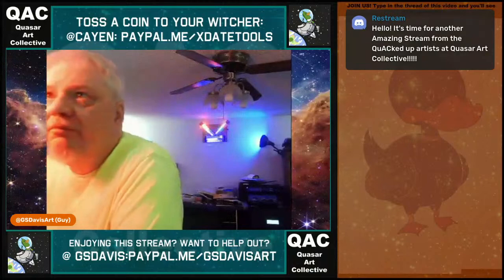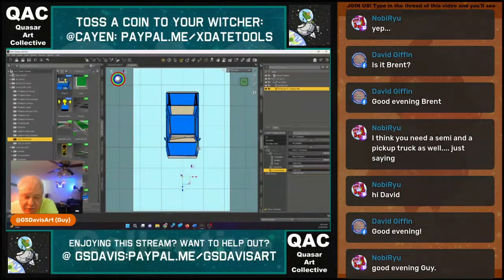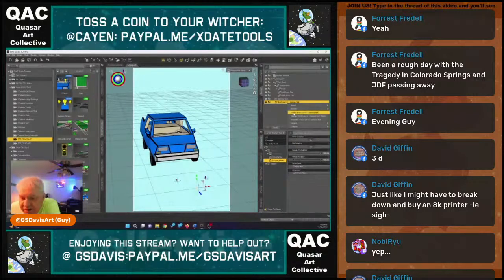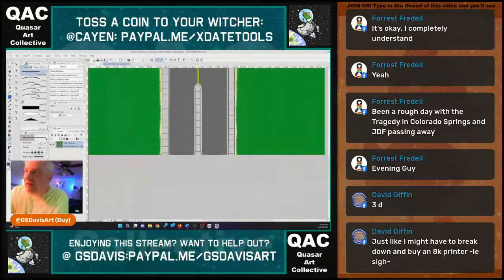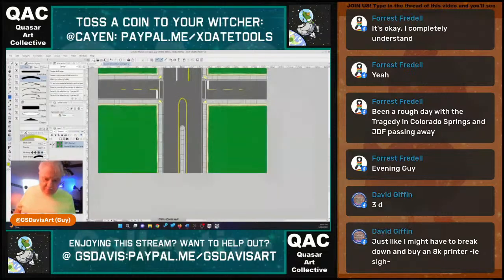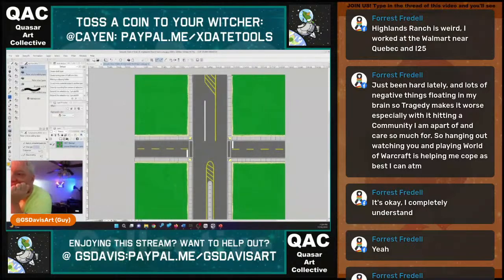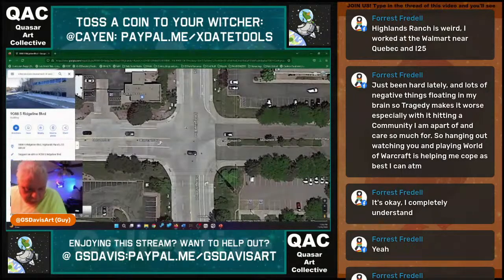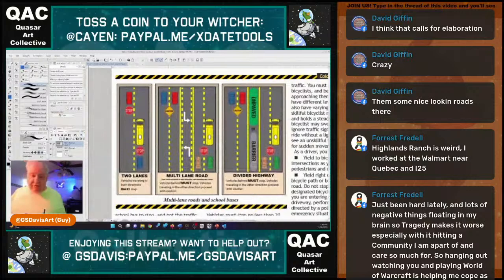We QuACk ourselves up!